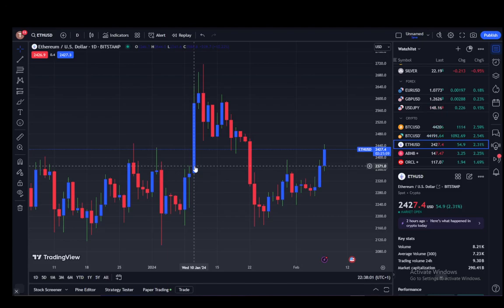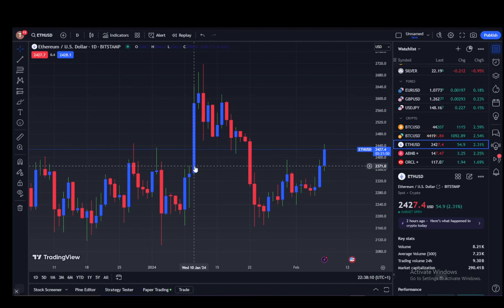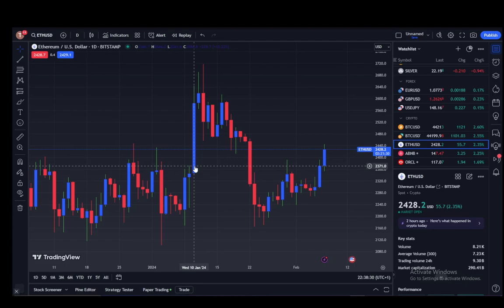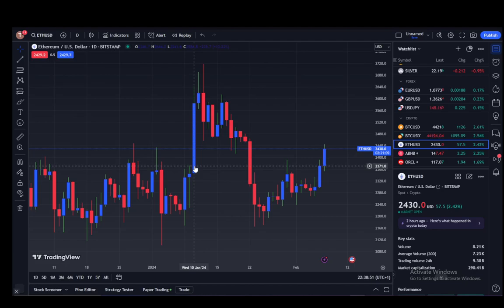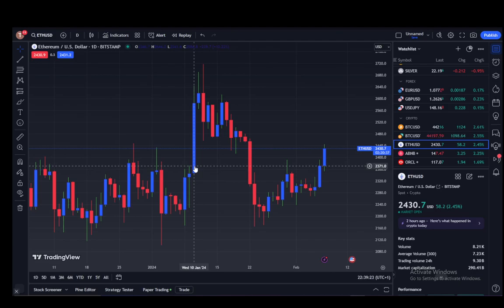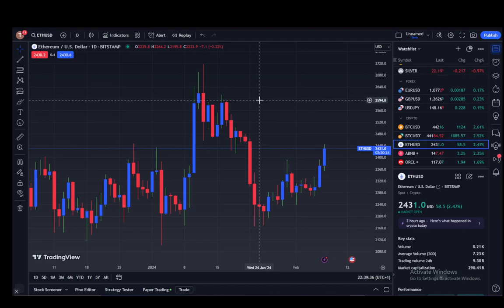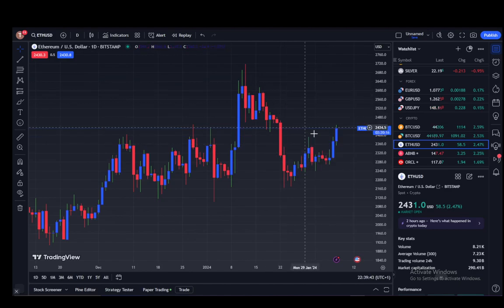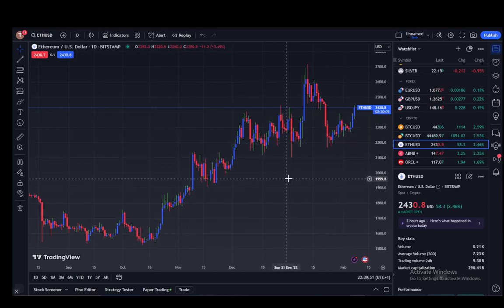How To Reset Tradingview Chart Tutorial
Today we talk about reset tradingview chart,how to reset tradingview chart to default,how to reset tradingview chart,how to reset tradingview chart settings